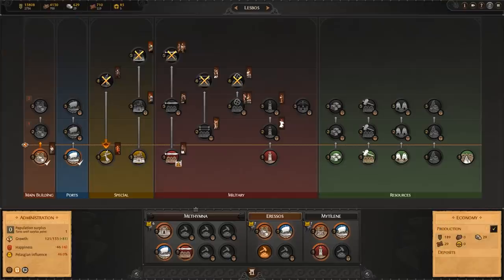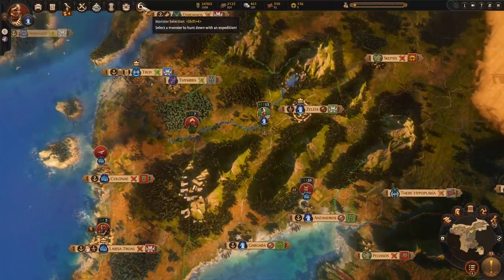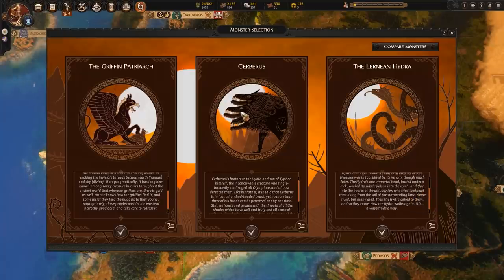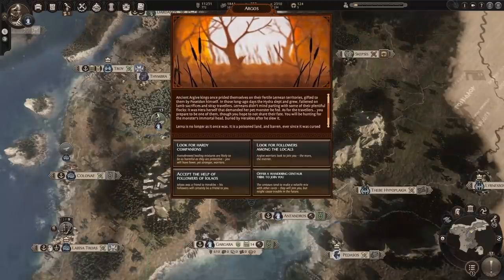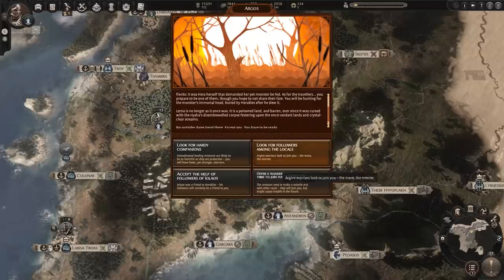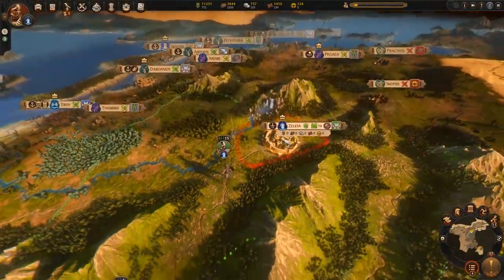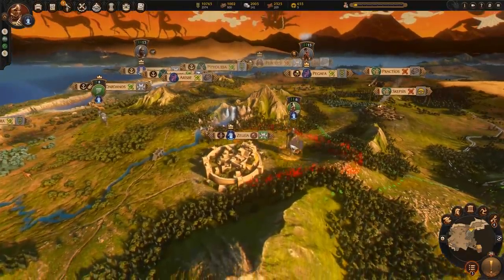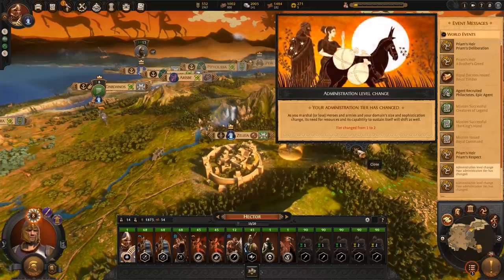A Total War Saga: TROY - MYTHOS Gameplay Reveal/The Lernean Hydra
The Lernean Hydra – a mighty water snake with poisonous attacks and virulent blood. 🐍
 Find out how Hector plans on taming this slithering serpent and unleash its fury into battle in our MYTHOS gameplay reveal.